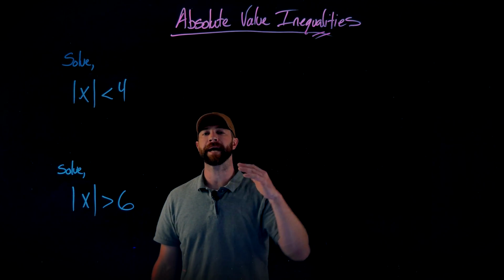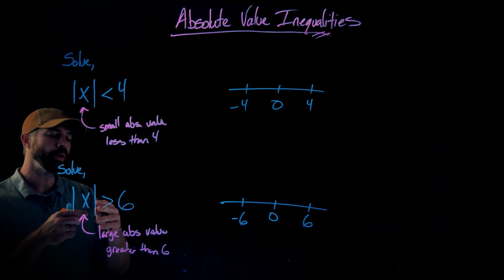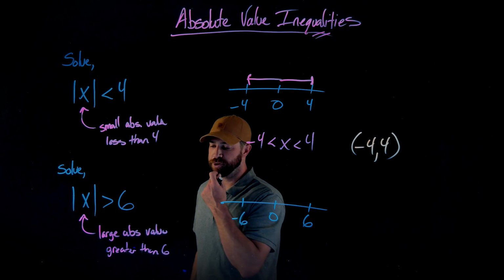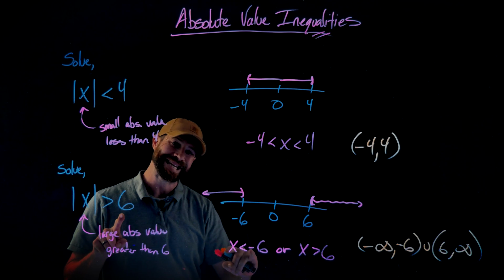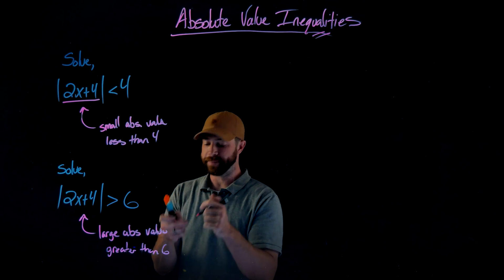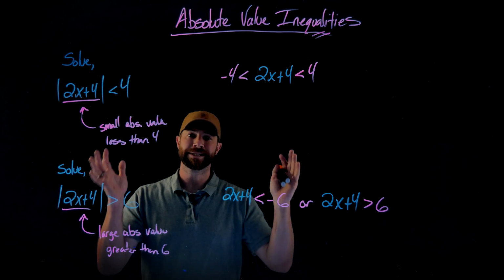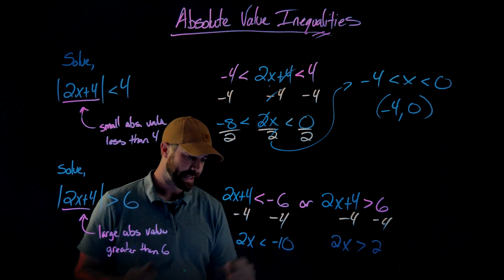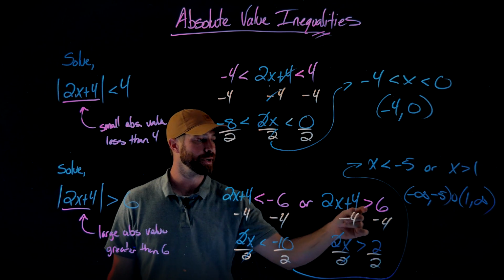Absolute Value Inequalities